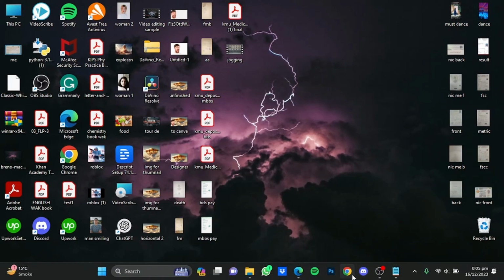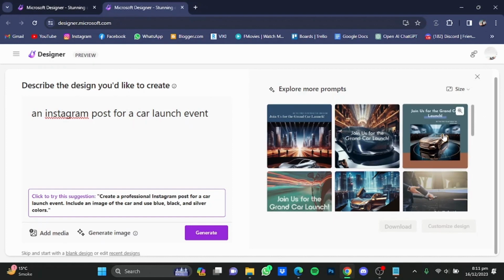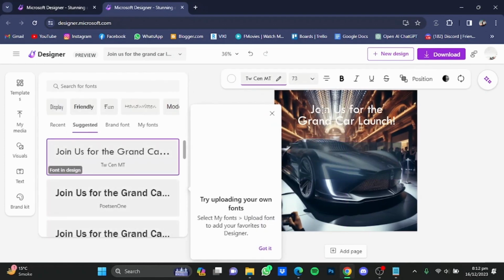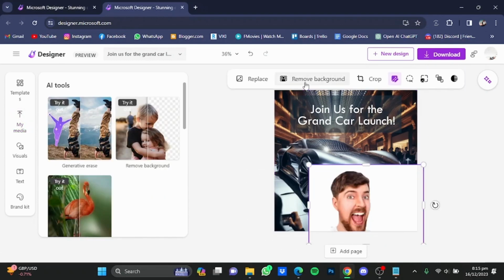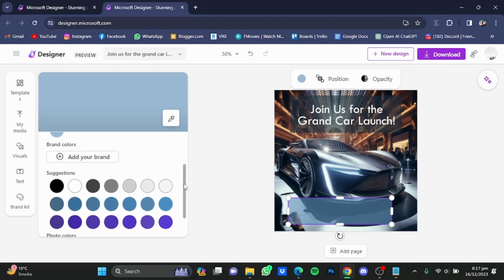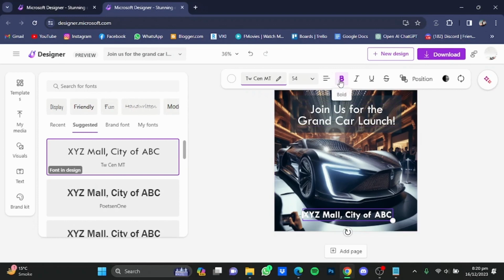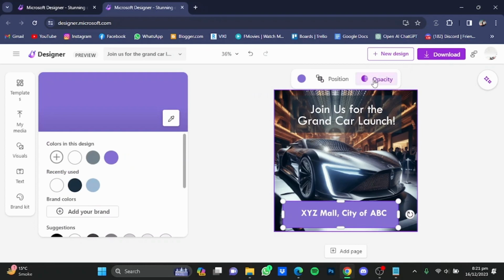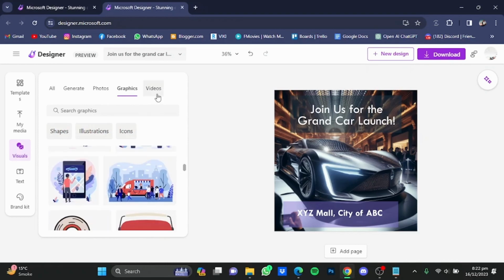How to Use Microsoft Designer AI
In this video, I give you a full Microsoft Designer tutorial.